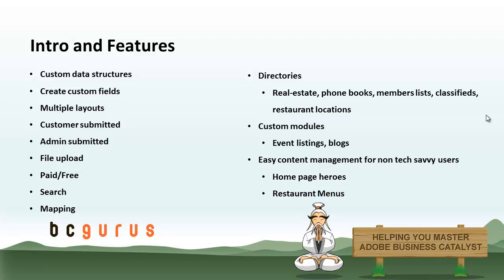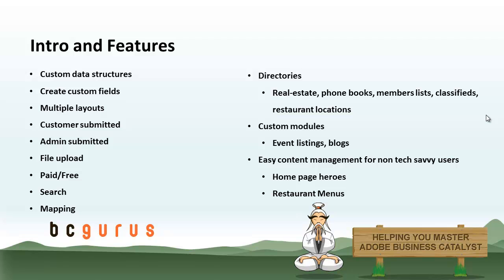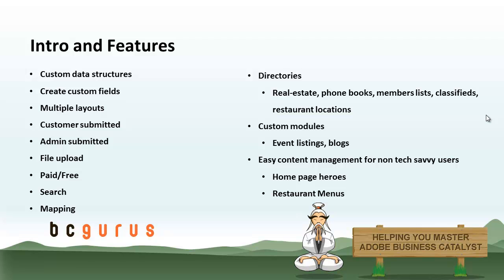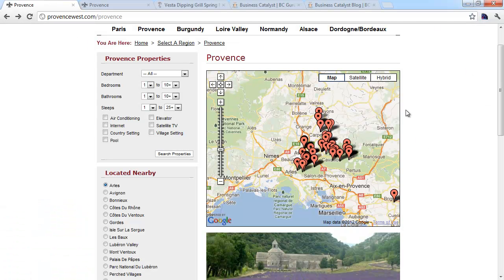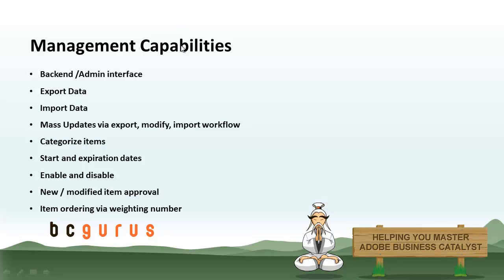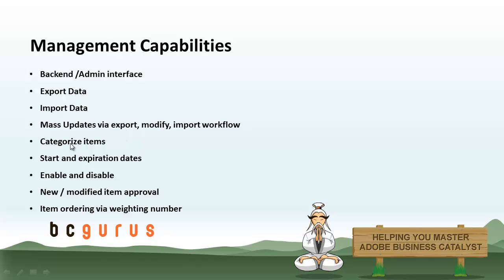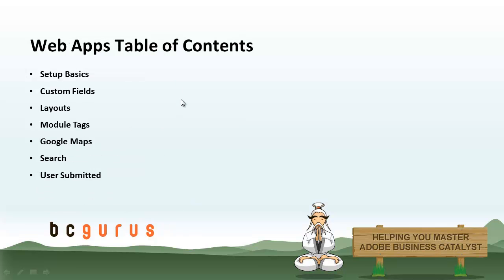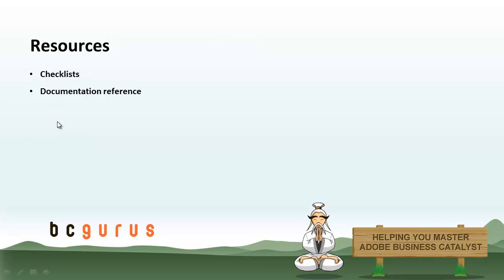Business Catalyst Web Apps | Adobe BC Training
How to Use Business Catalyst Web Apps ... Setup basics, Custom fields, Layouts, Module tags, Google maps, Search, User submitted...